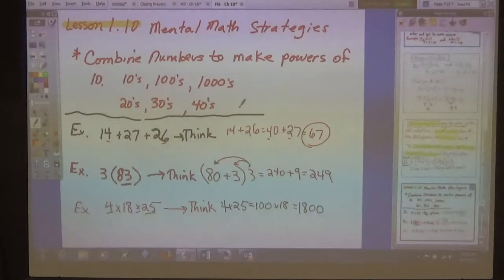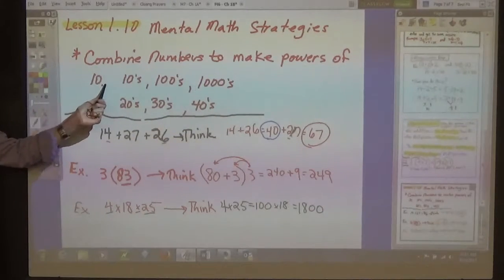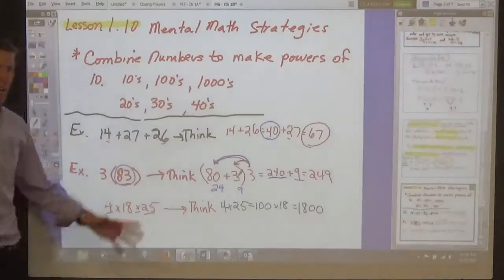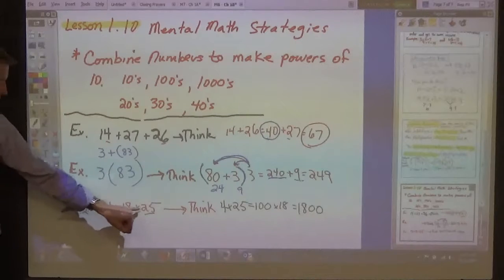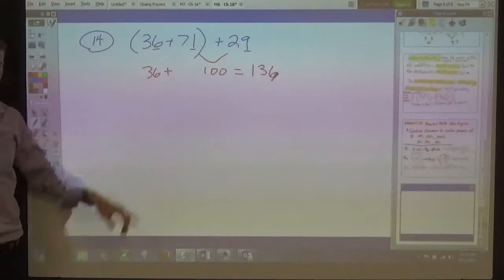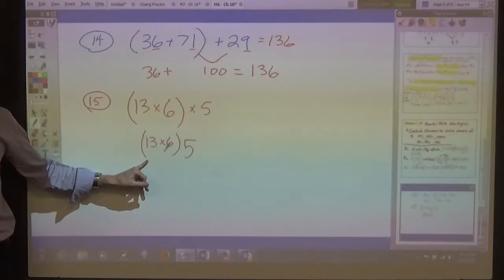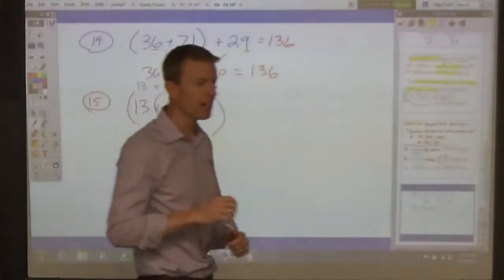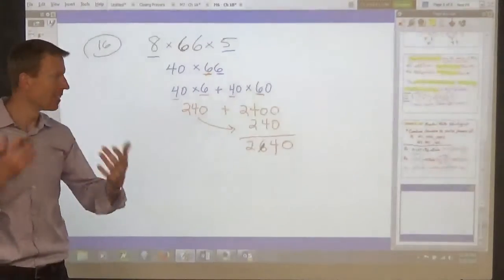M6 Lesson 1 10 Mental Math Strategies